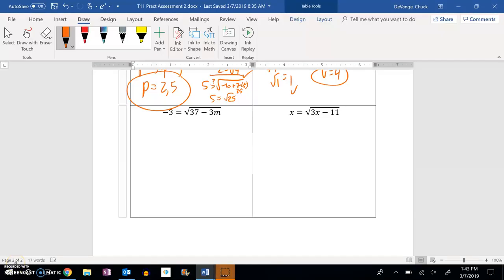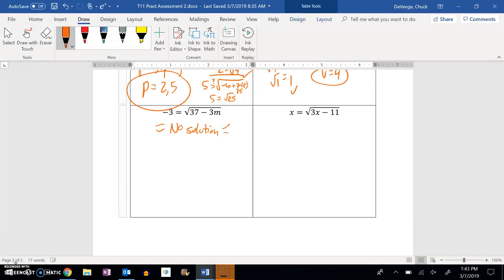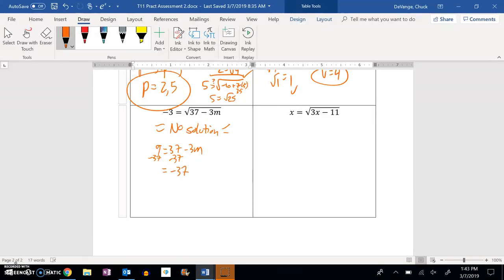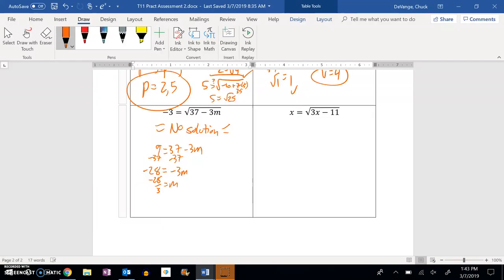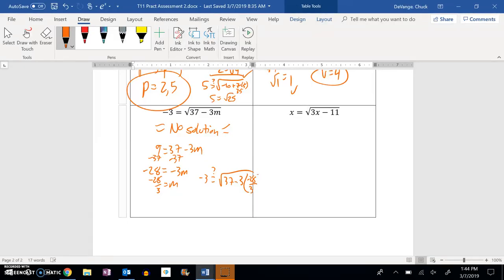A2 T11 Practice 2 11